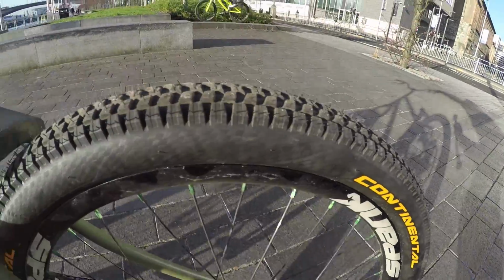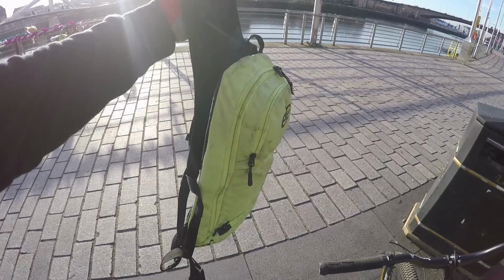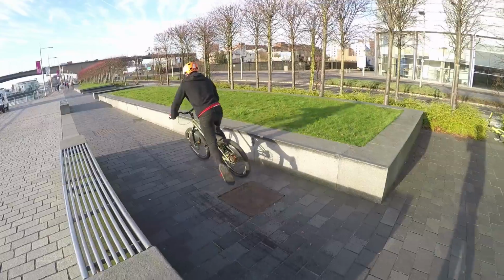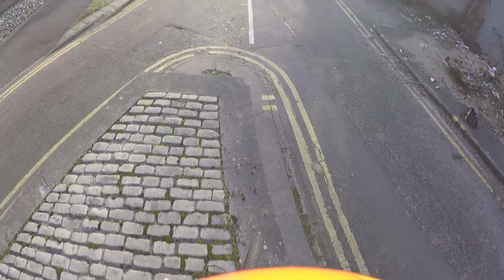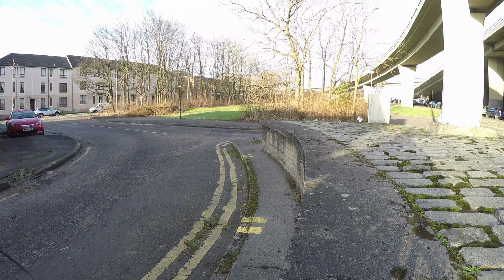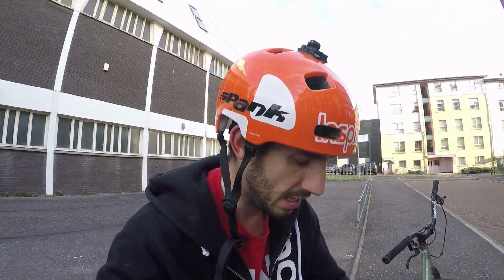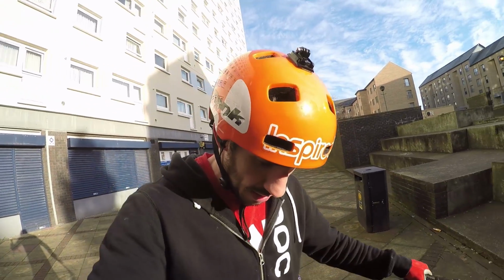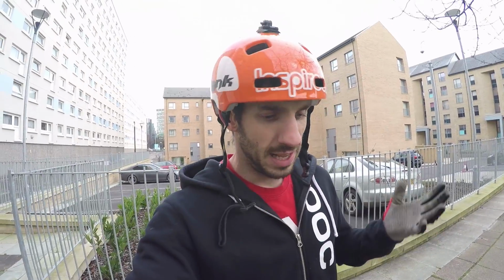Vlog 36 - Tubeless Testing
Happy new year everyone! In my last video I surprisingly got tubeless to work on my Arcade, this week I got out and gave it a good testing.

I tried my hardest to get the system to leak air, bashing the wheel doing gaps, rails, spins, drops etc all while trying to be as rouch as possible.

Give the video a watch to see how it held up, let me know if you guys try it and if it's successful or if you can think of a better system or even what you think about this one.

Amazon links to my gear, I get a small royalty if you buy from these links so any help is appreciated!
Tubeless sealant
Tubeless valves
Rim tape

Camera equipment:
Gopro Hero 6
Joby Phone tripod
Joby SLR tripod
Canon 80D
80D Batteries
Rode Video Mic Pro
Rode Video Mic Compact
Canon M6
Manfrotto Travel Tripod